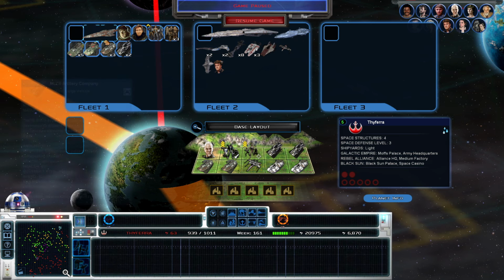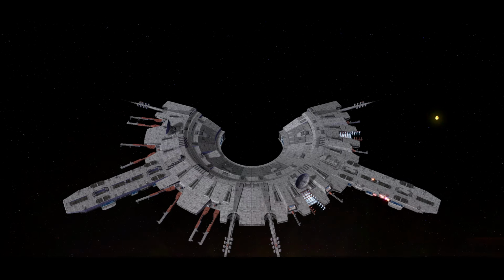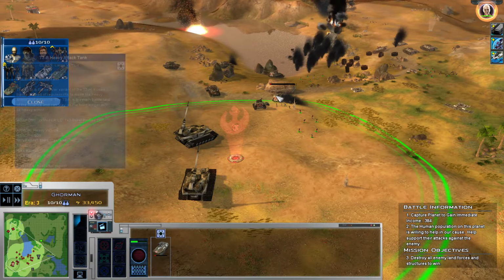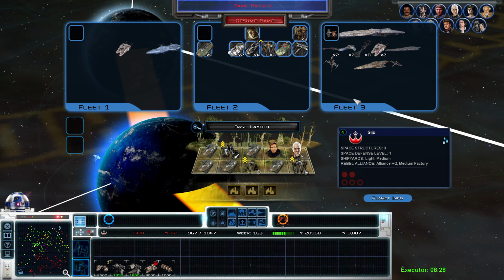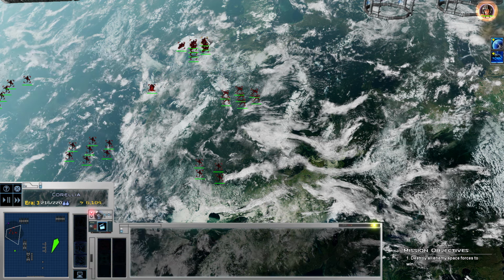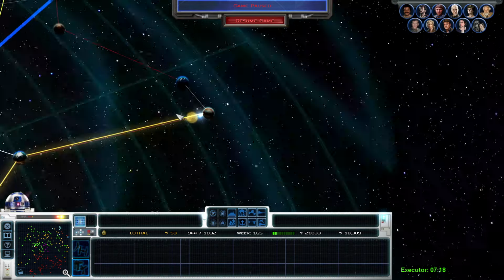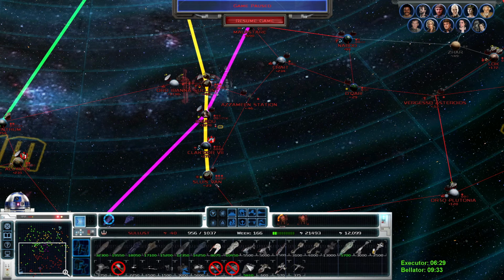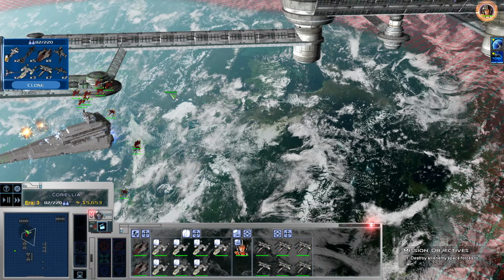WHAT! WHAT IS THAT BLACK SUN NOOOO! ( EMPIRE AT WAR AOTR ) EP 24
WHERE DID IT COME FROM!

Our NEW SERIES! Playing on the largest map with 190 Planets (Expert Difficulty)

Welcome to Empire at War Awakening of the Rebellion a mod for the Classic RTS game Empire at War. 2.11.2 THE NEW UPDATE